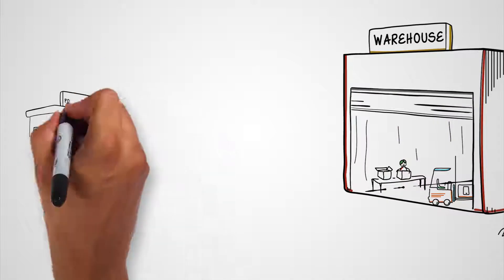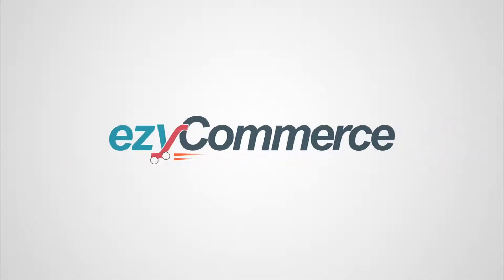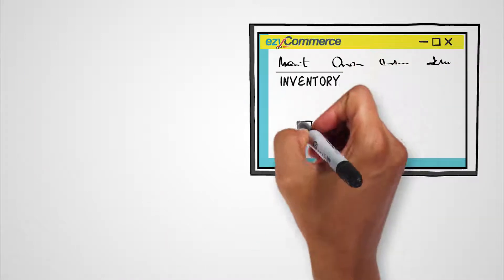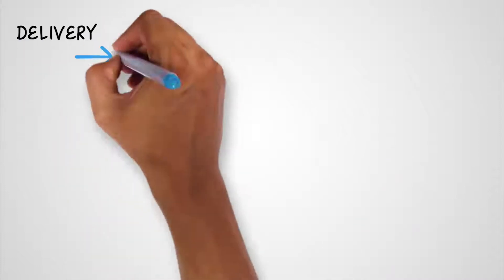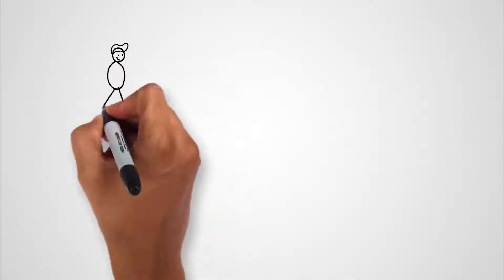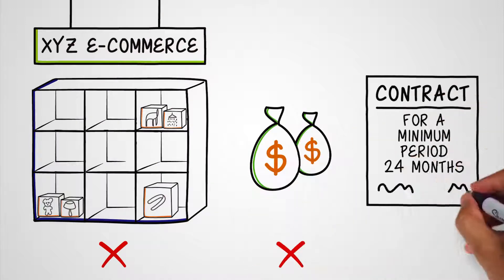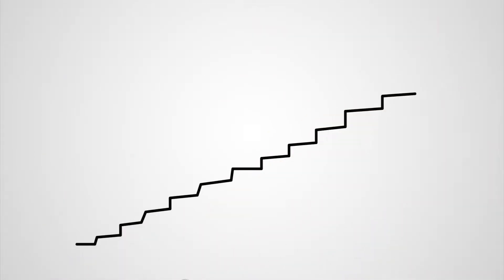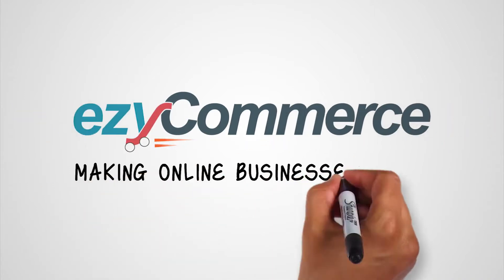ezyCommerce Explainer Video